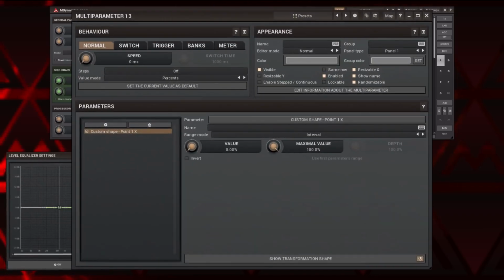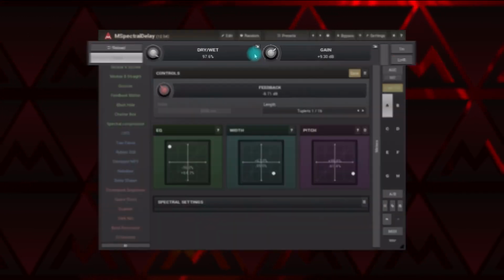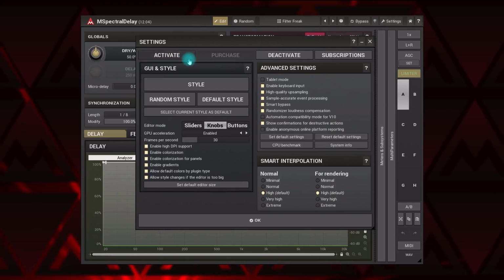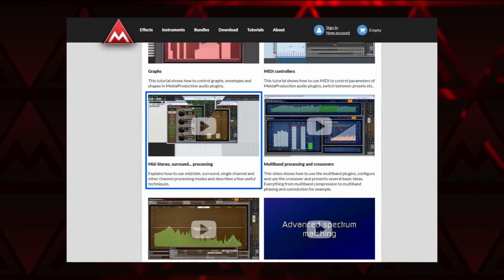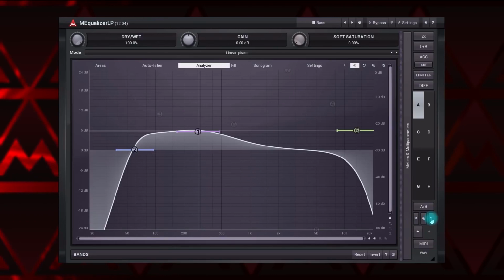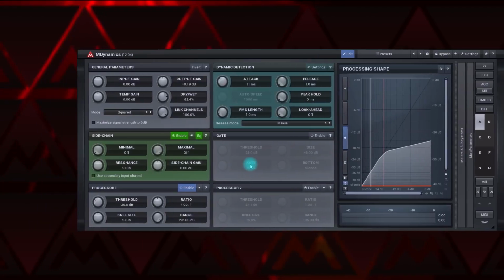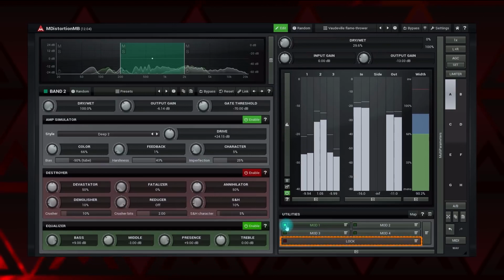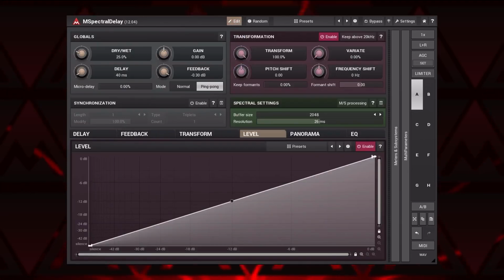M-AUDIO plugins (medal plugins)